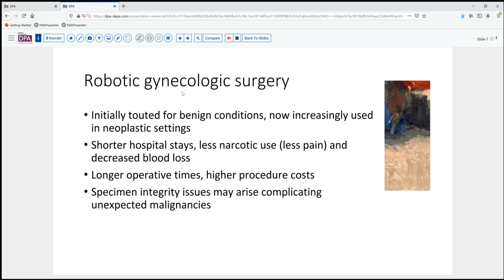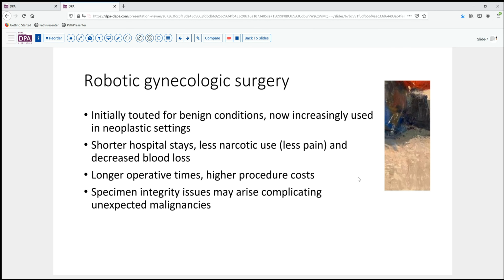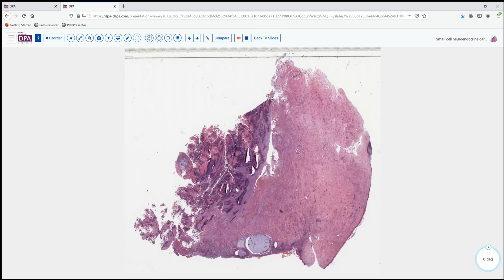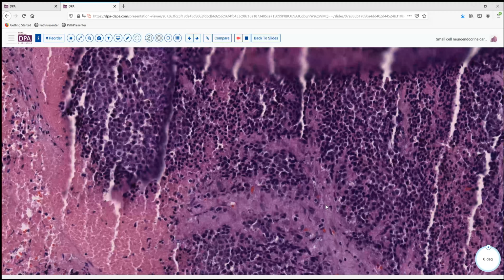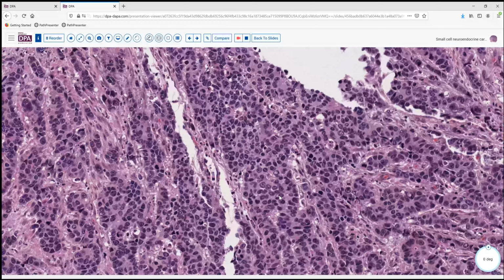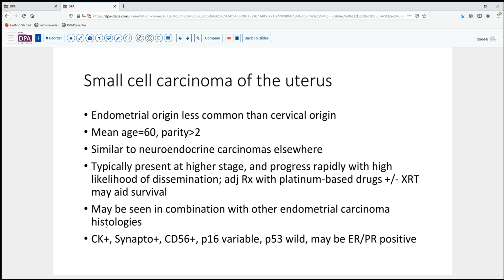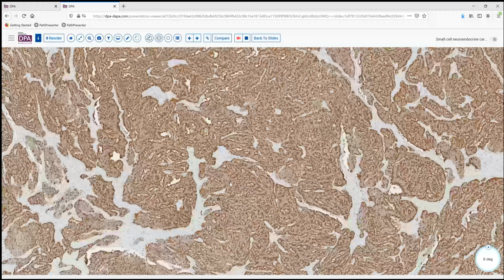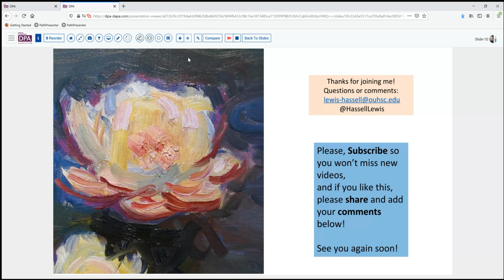Small cell carcinoma of the endometrium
An uncommonly encountered tumor in the endometrium with potentially dire consequences for the patient.